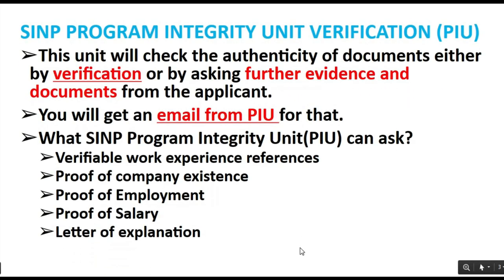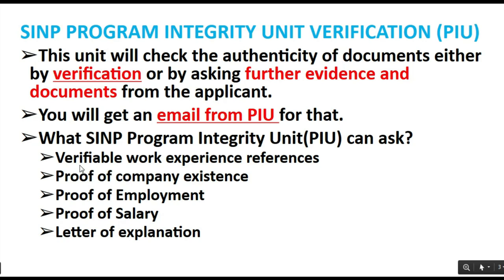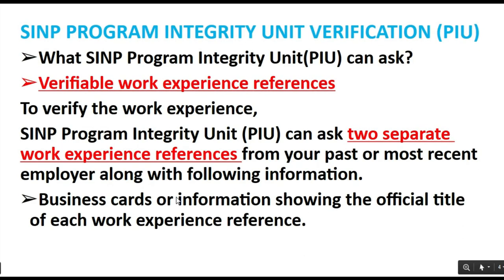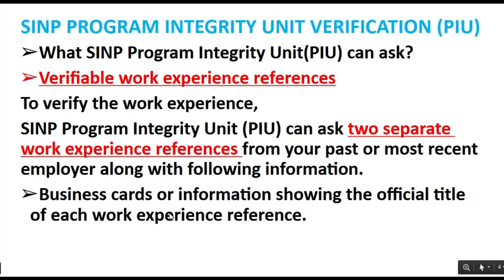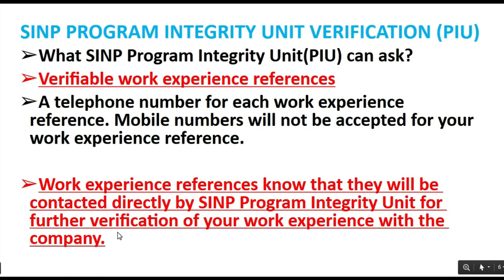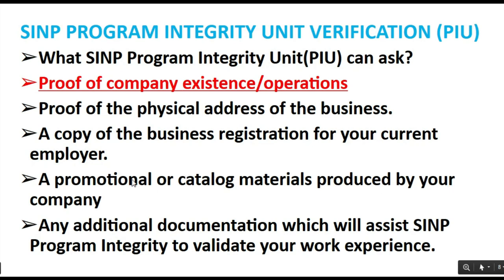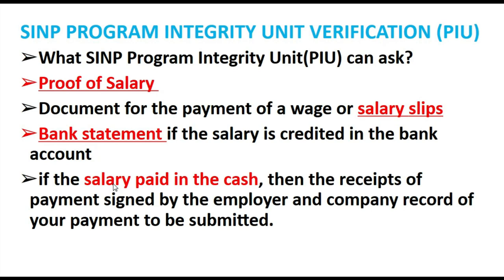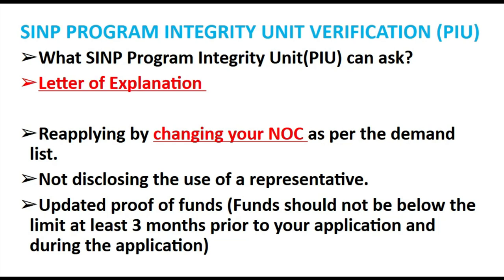How SINP Verify Suspected Cases? | SINP Program Integrity Unit (PIU) Verification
This video explains about how SINP verify suspected cases using Program Integrity Unit (PIU).
When SINP officials find any doubt or discrepancies in any file, they transfer the file to the SINP Program Integrity Unit (PIU). SINP Program Integrity Unit (PIU) review these files and contact applicant for further evidence to prove the authenticity of documents and information provided to claim the points as per SINP points assessment grid.
Outline of the video is as follows.
How SINP verify suspected cases?
How SINP PIU checks the authenticity of documents and information provided to claim points.
What is program integrity unit (PIU)? Objectives?
What documents or information or evidence can be asked by SINP PIU?
No Reply = Rejection (ban 2 years).
How to avoid these problems before submitting your file so it won’t be transferred to PIU for verification.

Complete Guide SINP 2020
SINP 2020 Trend Analysis | SINP Draw Cut-off Prediction | Revealed Facts, Figures and Trend Analysis
This video illustrates Saskatchewan immigrant nominee program trend analysis of the year 2020.
If you are planning to apply in SINP, you should know about what will be future draws cut-off in 2020 and expected number of invitations will be issued in the next six months.
If you have submitted your Express of Interest (EOI) in SINP portal and you are waiting for ITA from SINP then in this video, facts and figures are revealed about SINP program using mathematical parameters such as Average, Min, Max, Standard Deviation and Median.
Outline is as follows:
SINP 2020 Trend Analysis (comparison with SINP 2019 data).
SINP cut-off (score) prediction to get invitation to apply (ITA) from SINP.
Expected number of invitations can be issued in the next six months of 2020 by SINP.
Mathematical analysis using Average, Min, Max, Standard Deviation and Median.

Monthly Living Expenses in Saskatchewan | Saskatoon| Regina| One of the Cheapest Provinces in CANADA
This video explains about monthly living expenses in the Saskatchewan for a family of 2 adults and 1 kid in the year 2020.
Child care benefits and various factors, which affect cost of living such as Housing, Transportation, Phone Bill, Electricity Bill, Light Bill and Grocery are discussed.
This estimation is applicable to the newcomers, who come to Saskatchewan on PR visa.
If you are going to settle in Saskatchewan or Regina or Saskatoon then you may need around $1050 for each month. Watch the video to know more details.

What is SINP? | Saskatchewan Immigrant Nominee Program | Occupation In-Demand | SINP Express Entry
This video explains about Saskatchewan immigrant nominee program (SINP). SINP eligibility criteria for the SINP OID and EE category are explained.
Advantages/Benefits of SINP Provincial nomination program.
-- You can apply with LOW CRS or without express entry profile
-- No Job Offer Required from Saskatchewan / Canada
-- Language requirements are low (CLB 4)
-- Many NOC codes (occupations) are in demand

SINP 2020 Points Calculator | 60 Points Out Of 100 | Saskatchewan Immigrant Nominee Program (SINP)
This video explains about how to calculate your SINP points. If you are planning to apply in Saskatchewan immigrant nominee program (SINP) in occupation in-demand or express entry sub category of international skilled worker (ISW) program then you need to score minimum 60 points out 100.
This video explains SINP points assessment grid and provides a link of calculator, where you can add your details and calculate your total points and assess your eligibility in 10 minutes.

SINP Application Refusal Reasons | How to Avoid These Mistakes? | Most Common Refusal Reasons
This video explains about Saskatchewan Immigrant Nominee Program (SINP) Application Refusal Reasons.
The most common refusal reasons are discussed and tips to avoid these mistakes.

Few examples are as follows.
 --- Your deposit (fund) was not in place for the 3 months prior to application submission
--The proof of work experience does not meet the SINP documentation requirement

If you are planning to apply in SINP program or you have already received ITA from the SINP , then you will get to know about various mistakes that people often do when they submit their application.